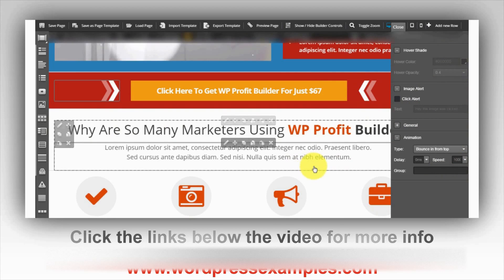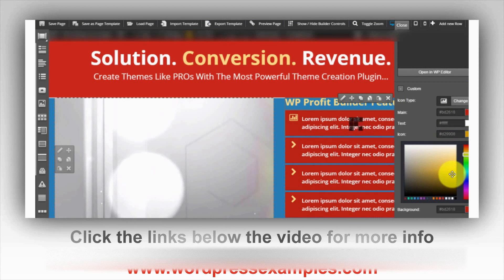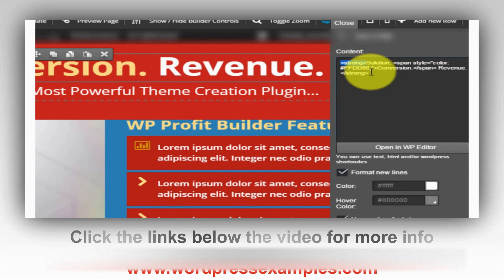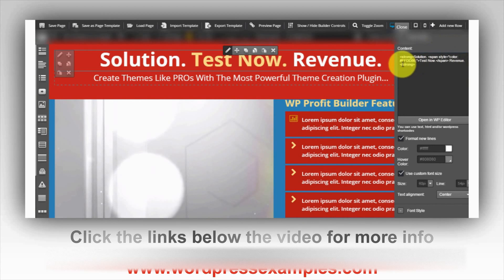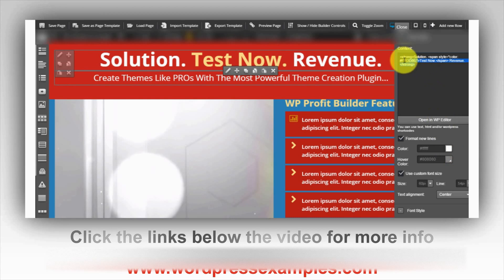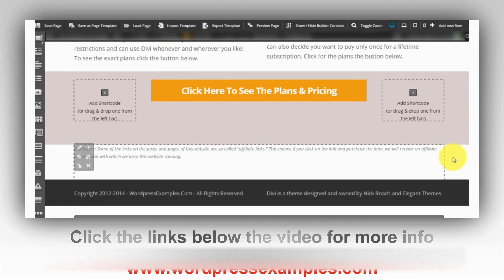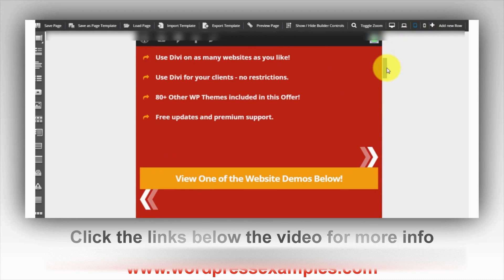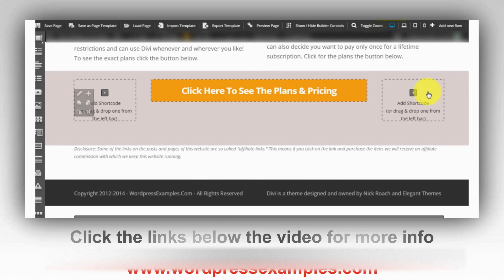How to Build Awesome Landing Pages with the WP Profit Builder Plugin for WordPress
This is a video I made about the WP Profit Builder. You could say it is a little WP Profit Builder Review but I also go into what Profit Builder really is and for who this is a great system and that for some, there is another and even cheaper alternative (especially if you already know your way around page builders and html a little).

WPProfitBuilder is a plugin for Wordpress that basically makes it possible for you to build landing pages, squeeze pages and all kinds of other marketing pages (including membership funnels) for your website. You can use it within your own Wordpress theme or you can use the theme that you get for free with the Profit Builder. Whatever you prefer.

In the video I mention a few links I would refer you to and here they are:

First of all, if you are interested in the FrontEnd Builder only, you can check the following page and find the link in the beginning of the post that says "FrontEnd Builder":

If you want to know more about my experience with Profit Builder, here is the little review I wrote about it:

If you want to check out the special offer on the other Page Builder I mention (and which is the example in the video I show that I made a page for) you can click the link below...

Below I also segmented the video a little, so you can jump to specific parts of the video you want to check out...

I hope you like the builder as much as I do. I would say, get WP Profit Builder and start building your marketing pages now. For the WP Profit Builder download link I refer you to my little review page, which, again, you can see here:

As a last note, there is a big WP Profit Builder Bonus included within the members area if you buy it.